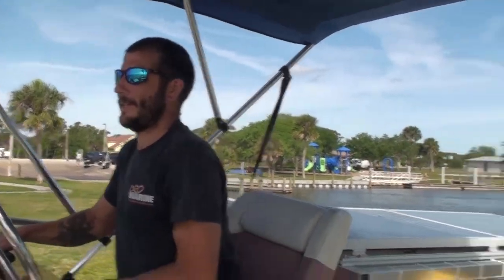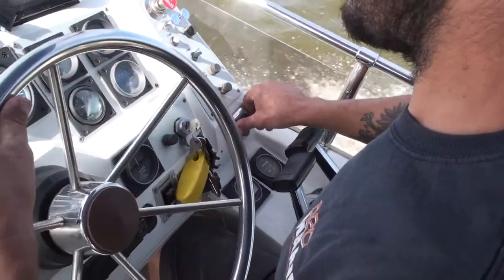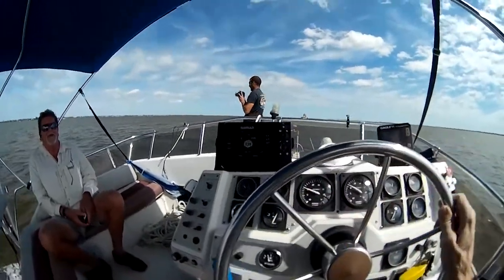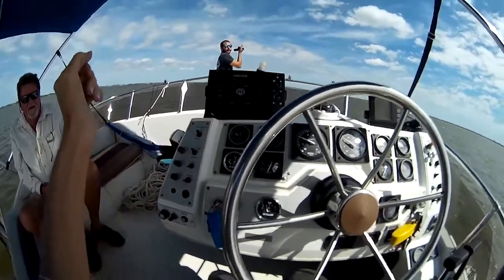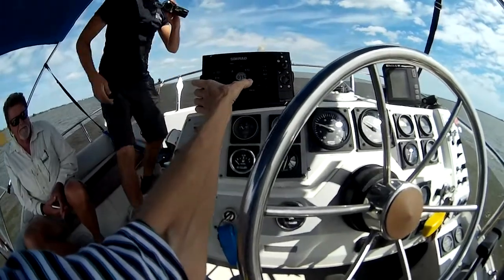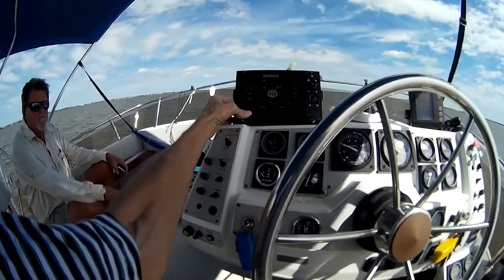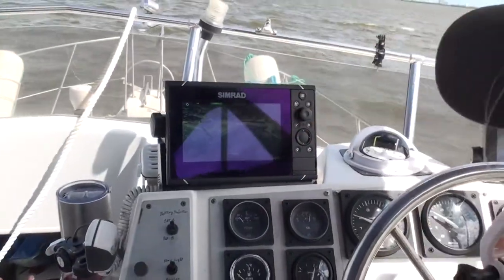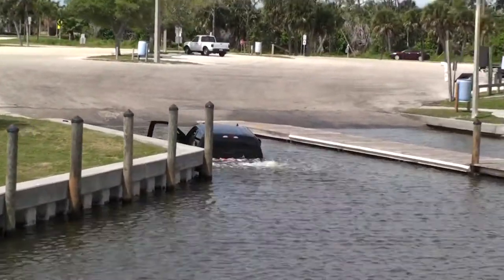Test Drive Ending With A Rescue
A lot of work has been done on the boat, including removal of the outdrives to replace all rubber seals ahead of any possible failure which would let water into the boat.  This was a short test drive to check that everything works as it should.  We also calibrated the new autopilot and I got a little experience using it.
When we returned to the boat ramp, we found a truck in the water.  Jeff rescued the truck and discovered a boat trailer was attached to it.    Many thanks to Jeff and Greg from Xcel Marine in Merritt Island Florida and many thanks to my friend Fred, who bought all the aluminum for the solar panel rack and paid to have it cut and welded into the wonderful multi-purpose structure that is a huge improvement for off grid boating.